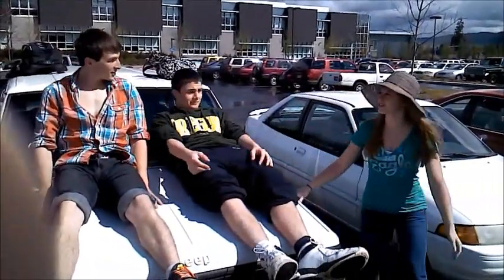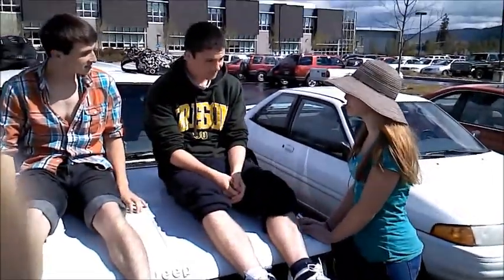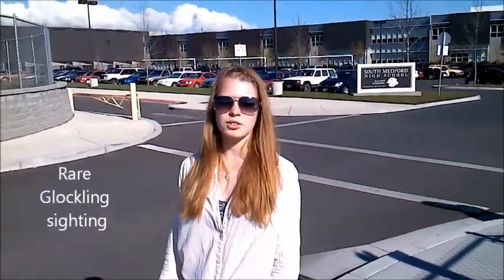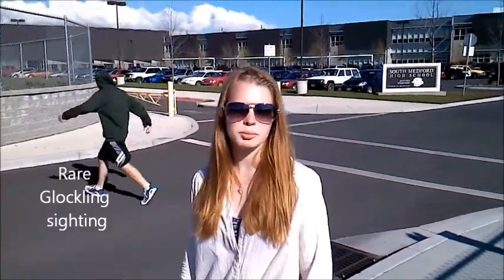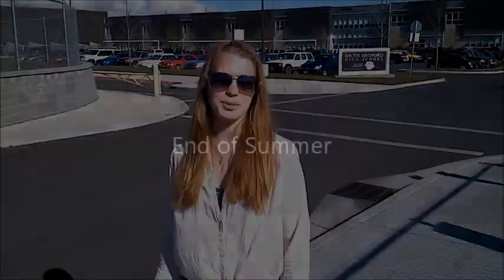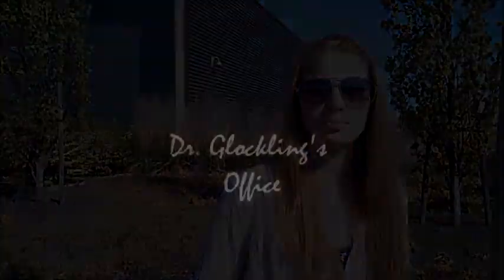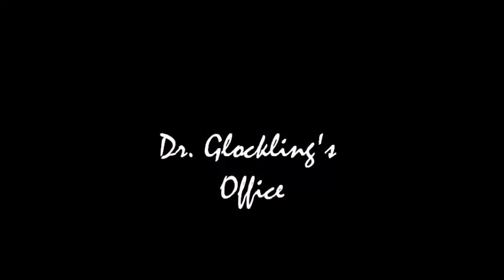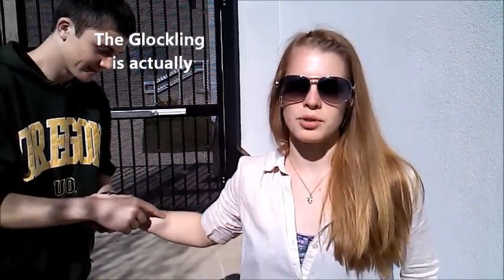MSKT Melanoma Project